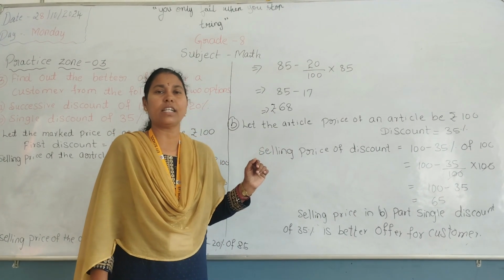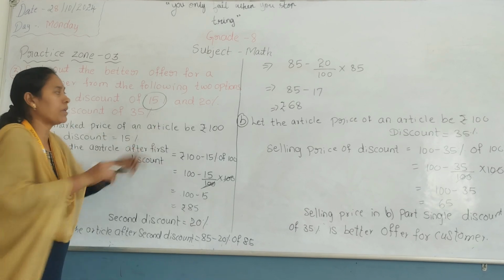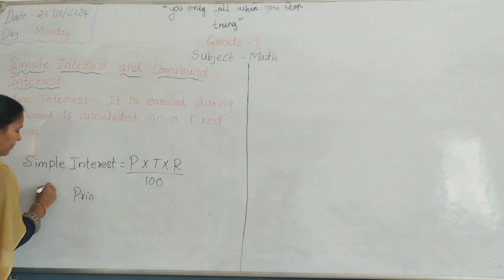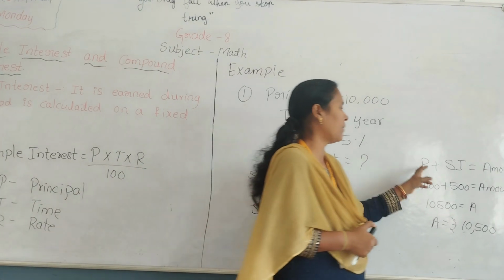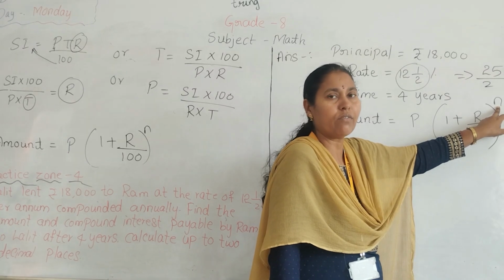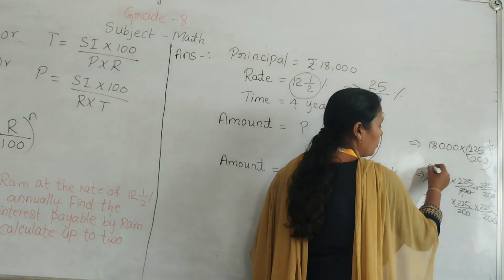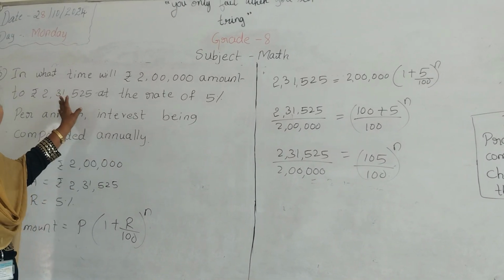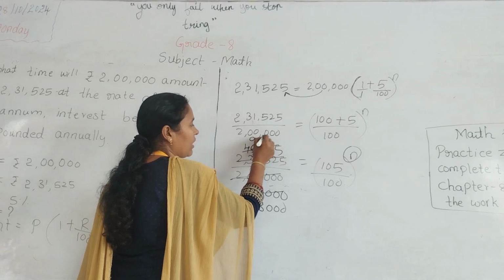Grade:- 8 Topic:- comparing Quantities Subject:- Maths 29/10/2024